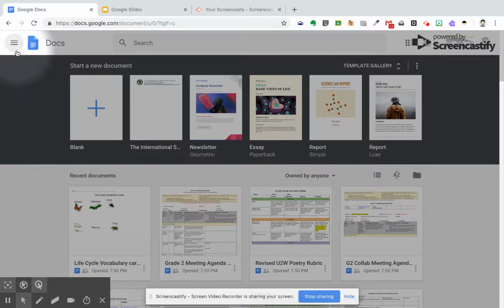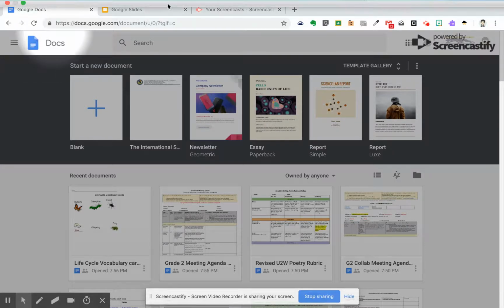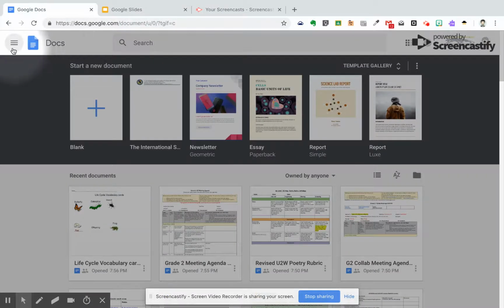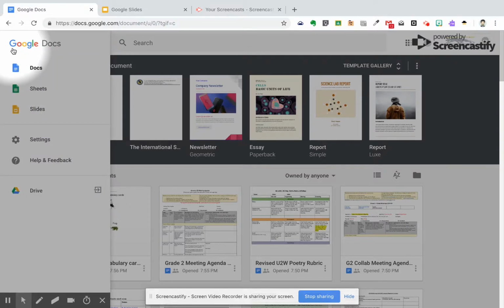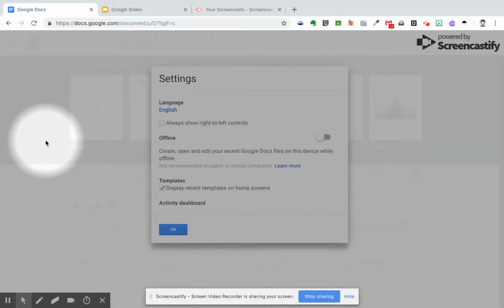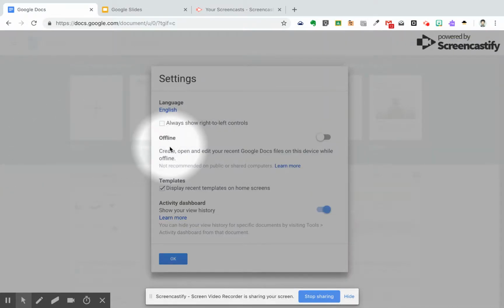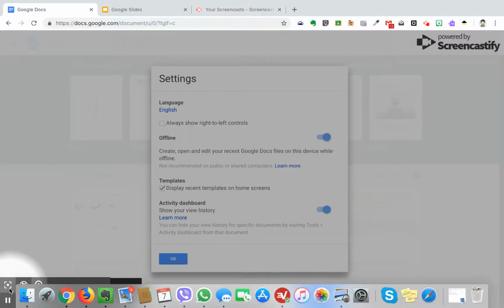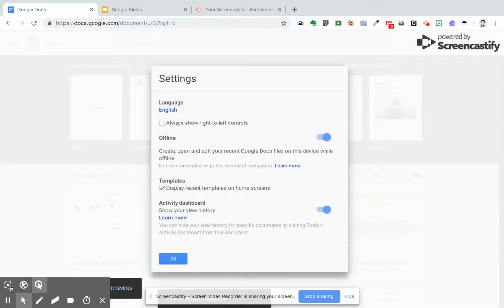Google Offline Editing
Super short screen-cast on how to set up Google Suite products to work offline (ie. when you don't have internet)